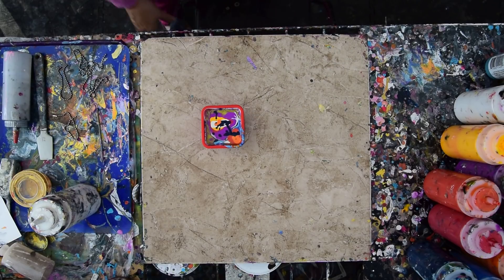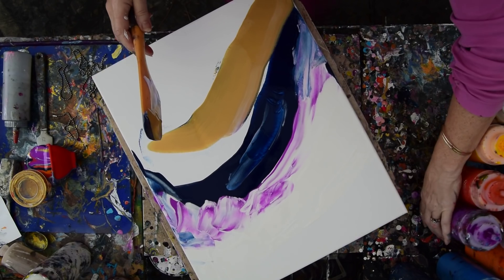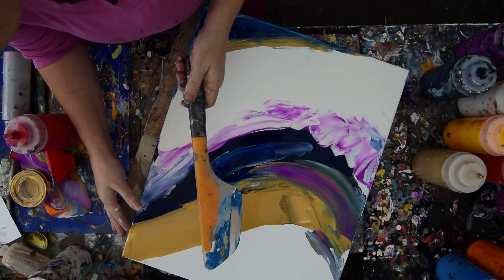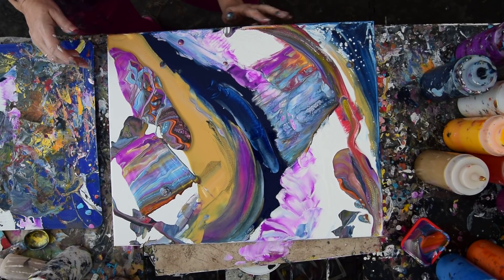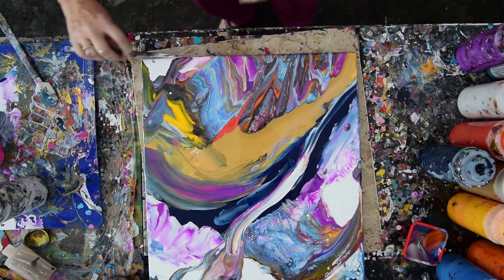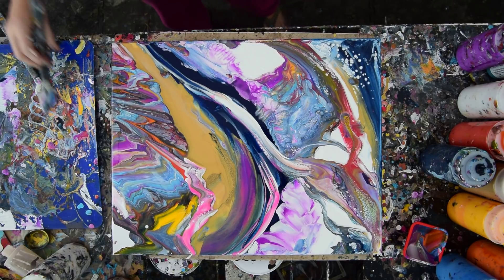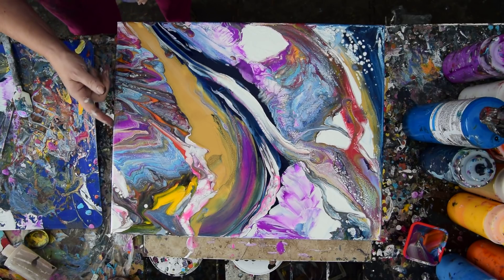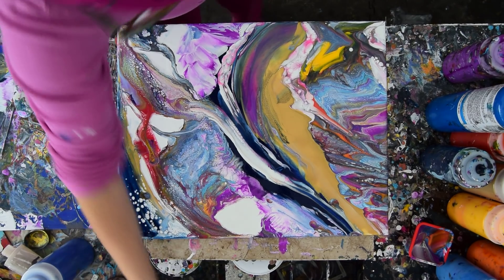Fluid Acrylics, How Not To Cry Over Spilled Paint#4018-12.25.18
This helps me obtain a roof for my studio and create an indoor working/teaching space and the cataract surgery I need.

Using a 16" x20" canvas I begin by adding sweeping strokes of colors applied with my OXO Omelet turning Spatula. What I don't notice( for a while) is that the paint I had ready to go spilled onto a silicone mat. When I finally notice I use the paint from the mat and dump some stripes onto the canvas, next I use the residual to make a "dip".I tip and allow paint to flow and some to be dumped off the canvas. After that colors I like are added using squeeze bottles of pre-mixed paints. I add them where I want them and manipulate them with small silicone spatulas, bamboo skewers,  a small basting brush briefly and some tubing, using air to move the paint. I am pleased with my ability to save myself from a disaster.
#4010  wet (not available )#4018 dry.shown in this video